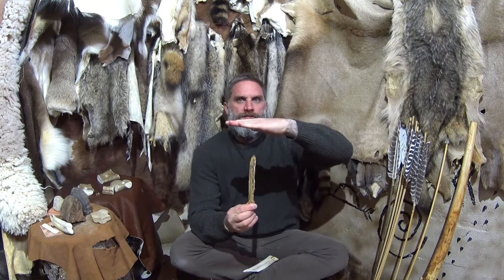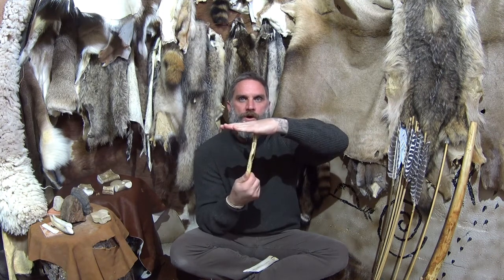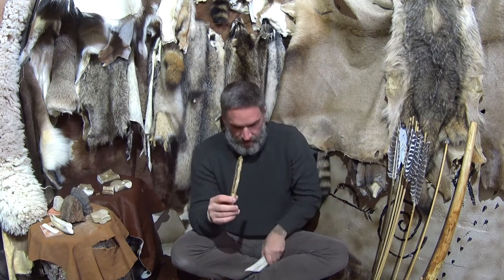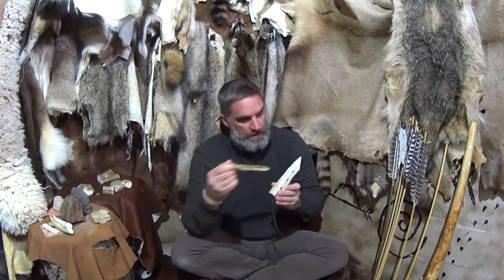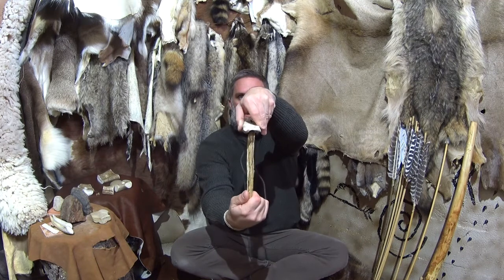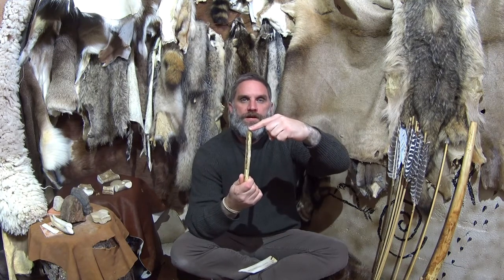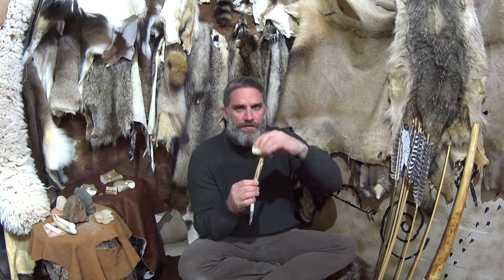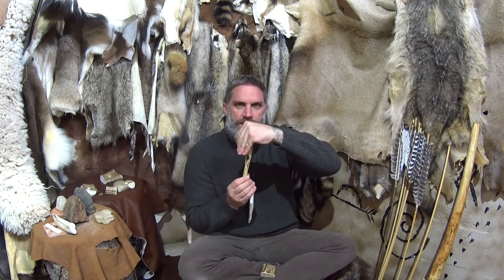Bow Drill Friction Fire - TIPS and TRICKS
Bow Drill Friction Fire Trouble Shooting. Bearing blocks that are poorly created, have "close off" or create too much friction can make all the difference in a bow drill friction fire success or failure. Keep it simple and make the bearing block work for you!

This short video captures a few basic trouble shooting concepts focused on the bearing block. I vital component, often created last and sometimes overlooked.

PRODUCTION EQUIPMENT
Rylo 360/Stabilization Camera
Flex Mini Tripod
Lightweight Tripod
Carrying Case
Battery Power Bank

Condor Canyon Carver Knife
Wool Blanket
Fire Starter
Klean Kanteen
First Aid Kit
Water Filter

STANDARD CLOTHING WORN OR PACKED
Baja Hoodie

Amazon Storefront

OR TRY THESE MODERN FIRE MAKING TOOLS AND KITS - MY PERSONAL FAVORITES.